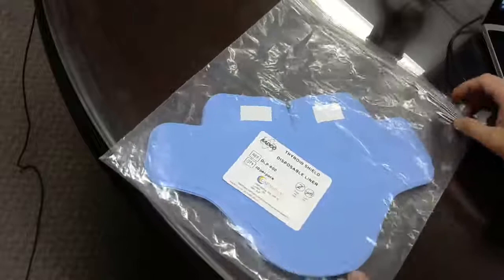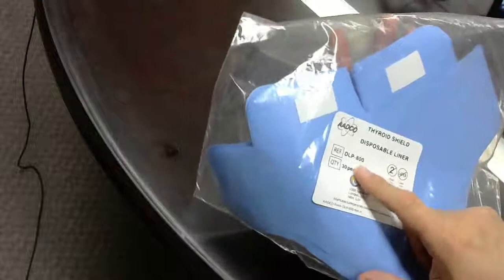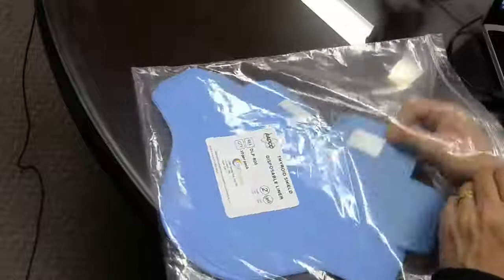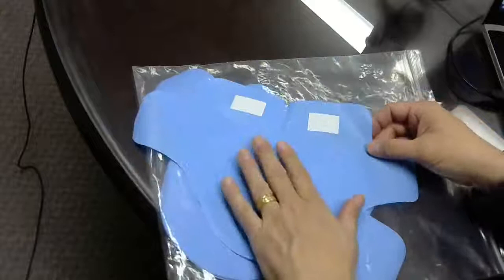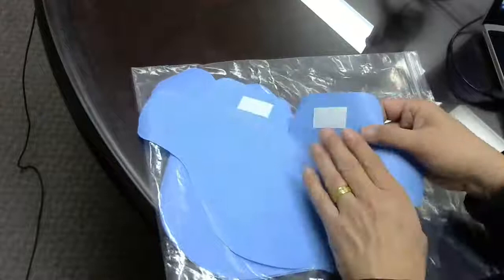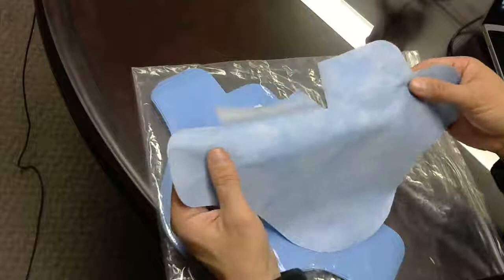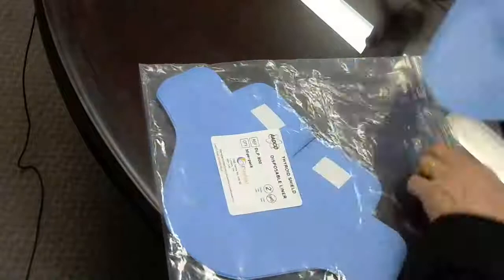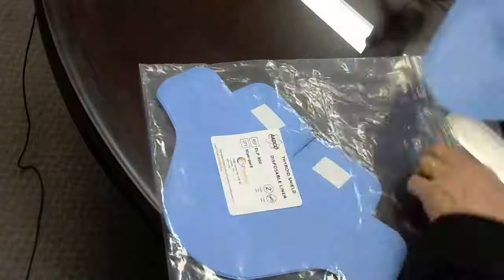Thyroid Shield Disposable Liner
Here is a link to the product page at CSP Medical

The Thyroid Shield is the most difficult item to keep dry and clean. Because it comes in direct contact with your skin, perspiration can cause chaffing, rashes, and unsanitary conditions, especially if you share your shield with others. Our Soft-&-Clean™ Disposable Thyroid Shield Liners are made of a super-soft fiber material. This inexpensive "soft feel" liner adheres easily to your existing thyroid shield with two self stick tabs and because it is value priced, a new cover can be used after each procedure. Easy to put on. Simply lay the inside of your thyroid shield on top of the liner, so that the end of the slit between the 2 tabs is at the center of the neck edge of the shield, as shown. Then strip the backing off the self stick tape on each tab, fold over, stick down and put your thyroid shield on.